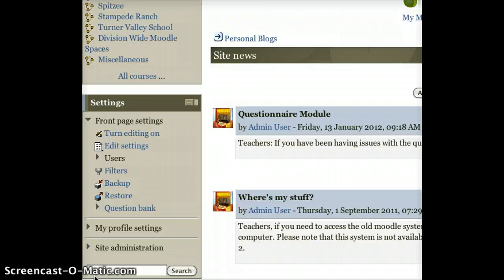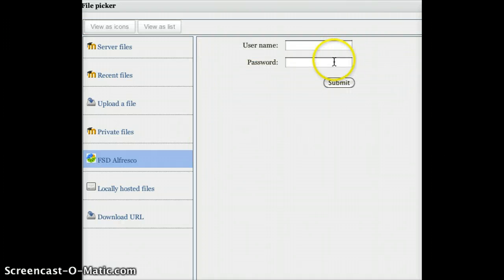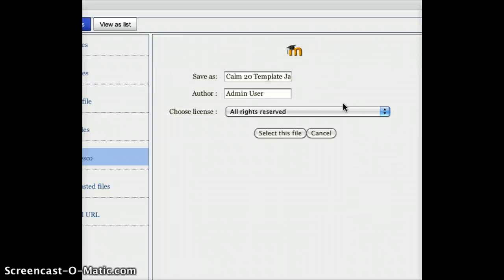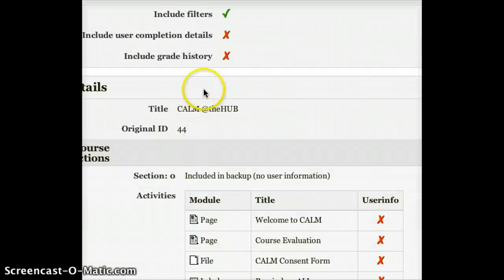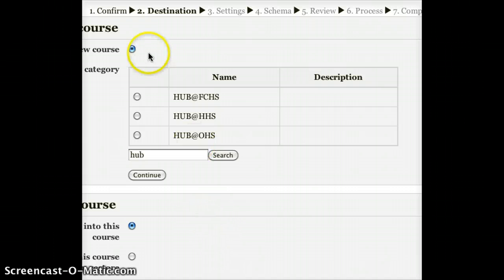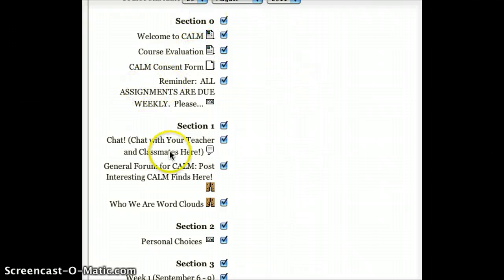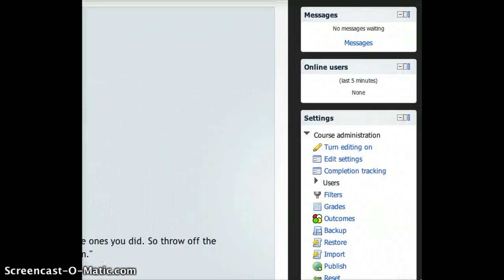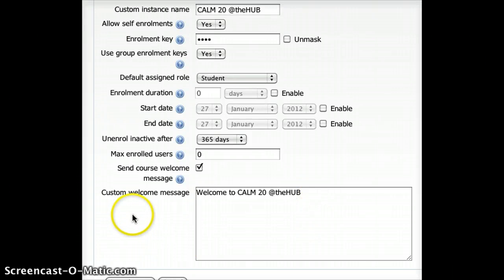Creating a new course from template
This tutorial is for Hub and Ed+ teachers specifically